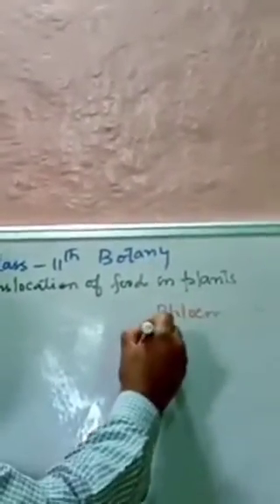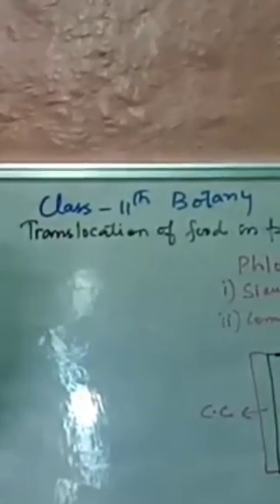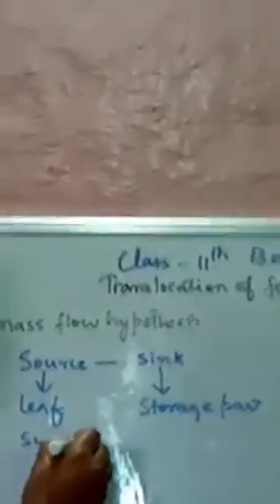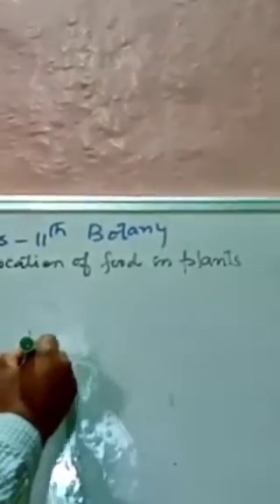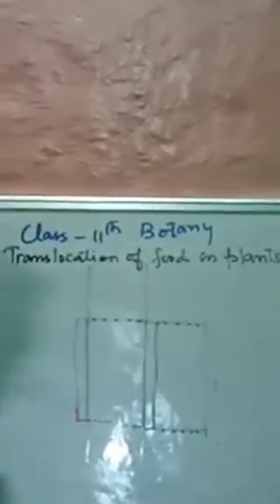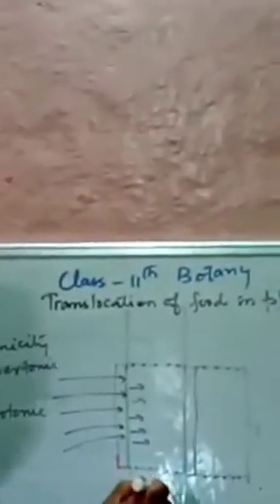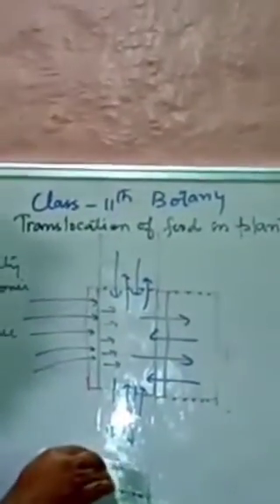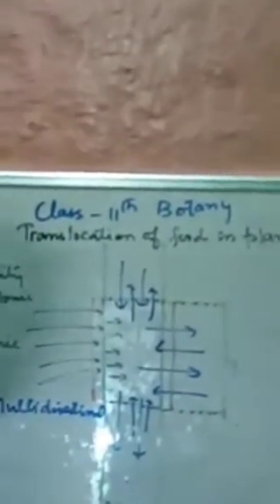TRANSPORT OF FOOD IN PLANTS CLASS 11TH